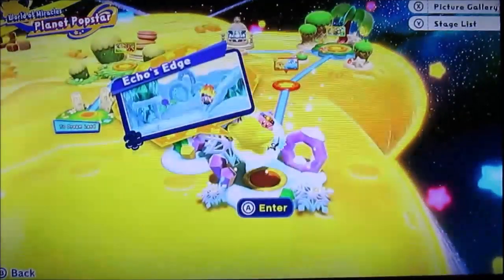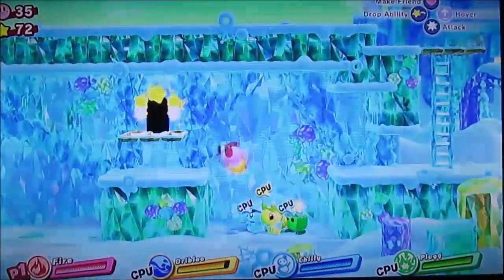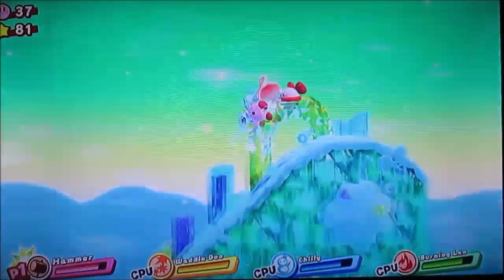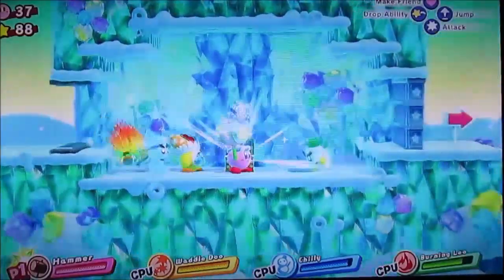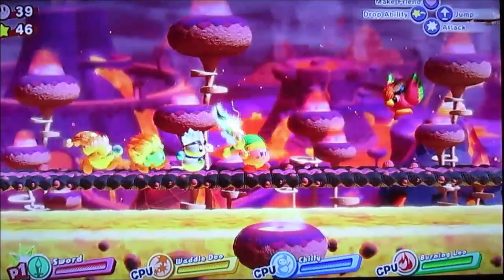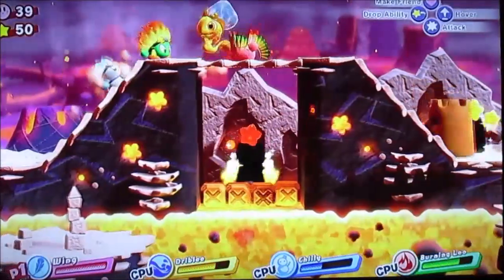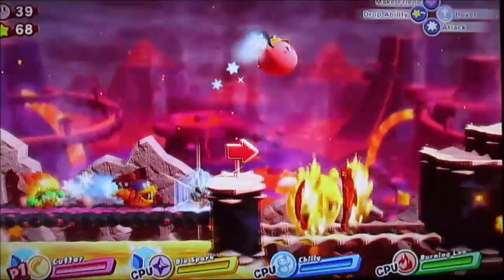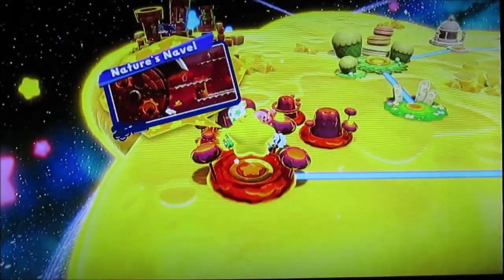Kirby Star Allies (Nintendo Switch) Walkthrough Part 4 [720pᴴᴰ]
Alright here is Part 4 of Kirby Star Allies

Incase you're wondering, I do have a Nintendo Switch and here is my Friend Code: 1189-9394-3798

I don't use Twitter much anymore but u can follow me if you want (just don't expect me to follow you back or anything)

Please rate, comment, and subscribe 🙂 (If you do comment make sure it is nothing rude otherwise I will block you, ban you and I will remove any rude comments you post you have been warned)